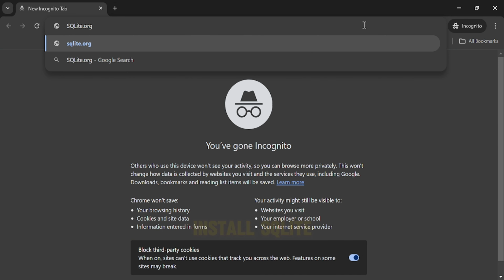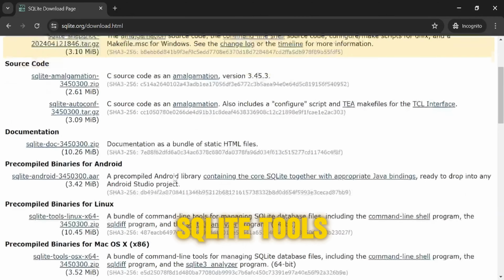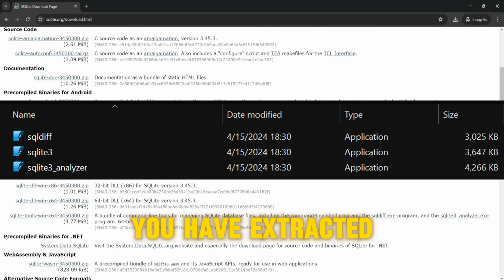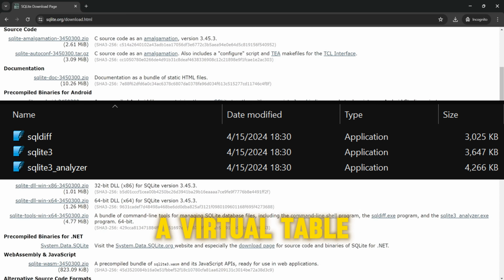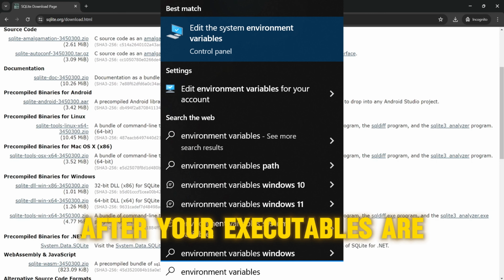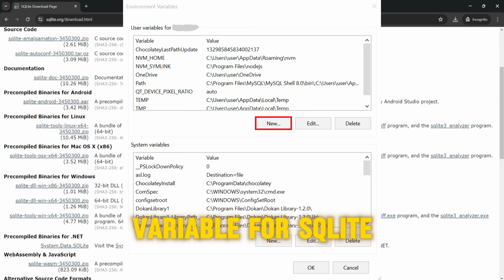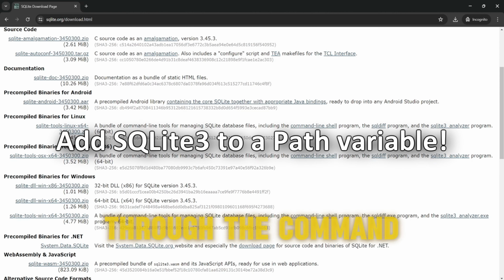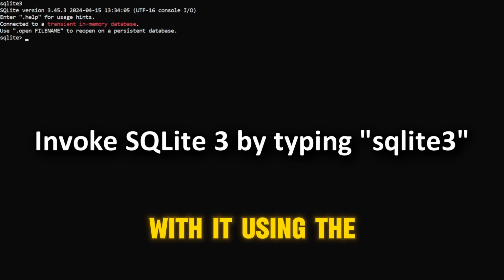How to Download SQLite3 for Windows 10?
Visit SQLite.org, then visit the SQLite Download section.

After you've reached the SQLite Download page, find Precompiled Binaries for Windows, then download the zip archive containing the SQLite tools we talk about in this sqlite tutorial.
The option will most likely be the last one in the list. The two of the options above let you download standalone DLL files for SQlite3.

Once you've downloaded the SQLite for Windows archive, extract it.
Once you have extracted the files pertaining to your sqlite download, you will see three different utilities - sqldiff, sqlite3, and sqlite3_analyzer.

SQLdiff displays the differences in content between multiple SQLite databases. The differences are displayed in a file.
The analyzer uses a virtual table to obtain information about the database file and then provide that information in a formatted manner.

After figuring out what the sqlite utilities are, move those utilities into the sqlite3 folder in Program Files or other memorable directory on your hard drive.

After your executables are safe, you need to set up environment variables to affect the way sqlite3 will behave in your Windows ecosystem.
Open the Environment Variables pop-up through the control panel, then click on the Environment Variables... option.

Add an environment variable for your sqlite download by giving it a name and selecting the sqlite3 windows executable residing in the Program Files directory.

The last thing you need to do is add the location of SQLite3 to a PATH variable so that you will be able to launch your sqlite windows install through the command prompt.

For that, find the Path variable underneath system variables, then click Edit.
After doing that, click New and add the location towards the folder with all of the sqlite download executables.

You've now successfully set up sqlite for Windows and can interact with SQLite3 using the command prompt.

Description in Russian below:
Этот видео для базы данных научит вас как скачать sqlite и как установить sqlite для Windows.